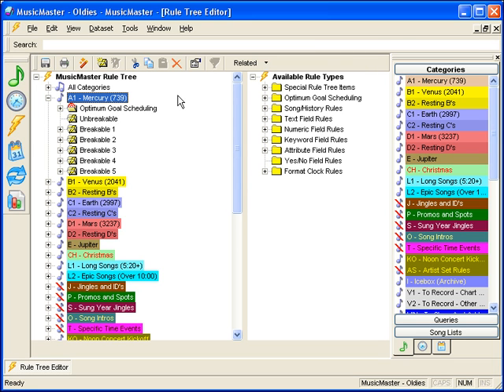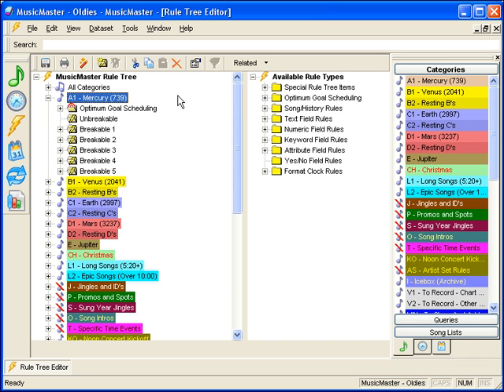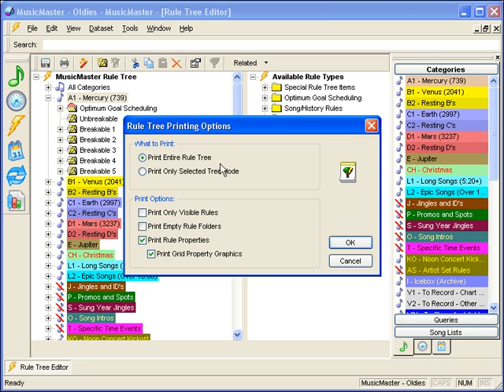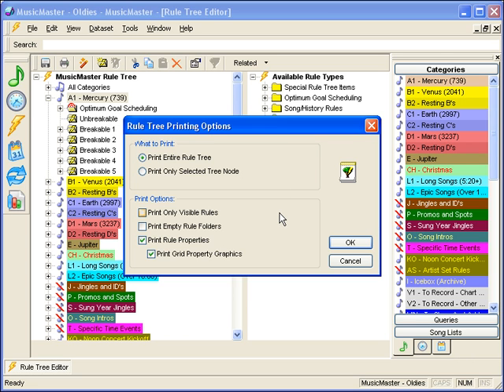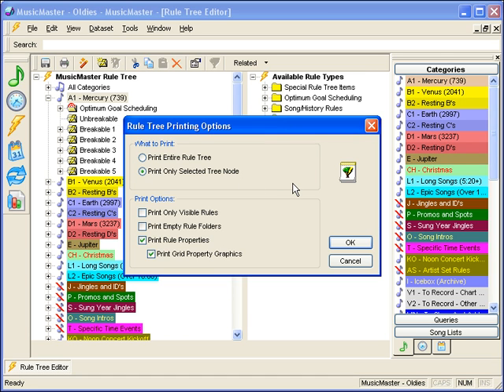MusicMaster Walkthrough - Rule Tree: Printing the Rule Tree